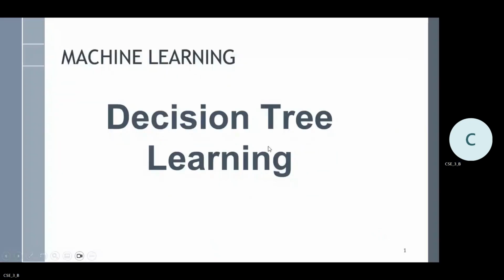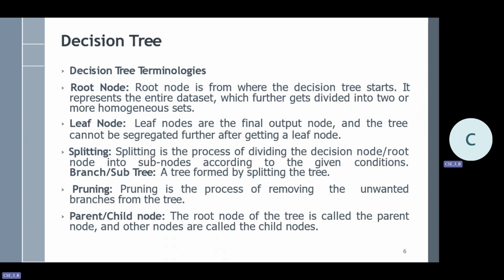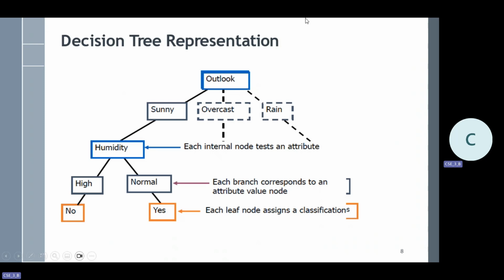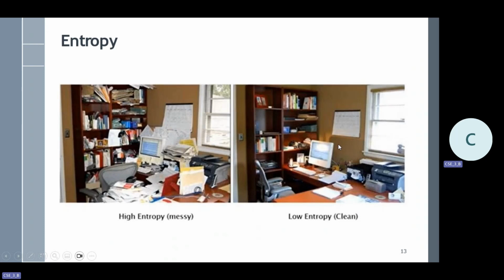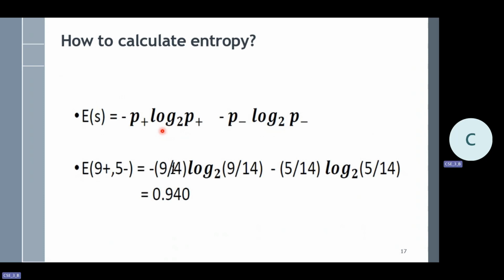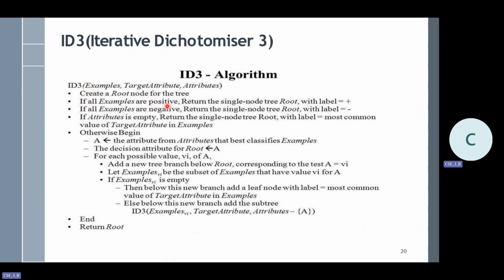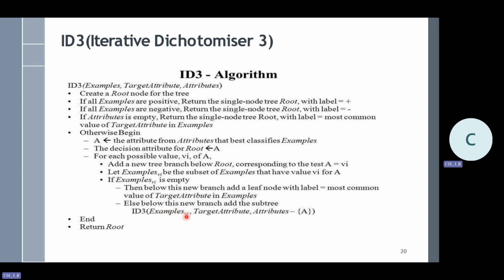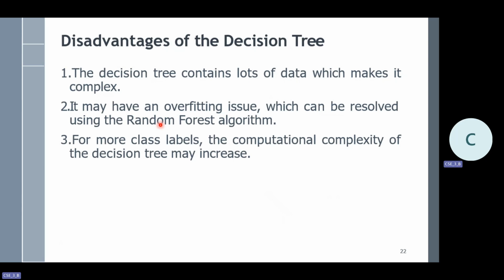Decision Tree Learning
The viewers will be learning about decision tree